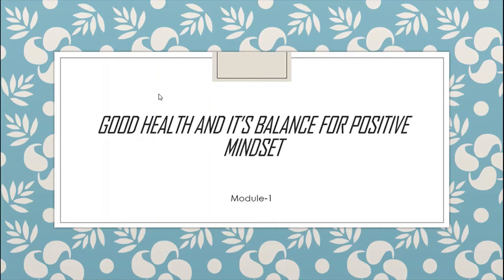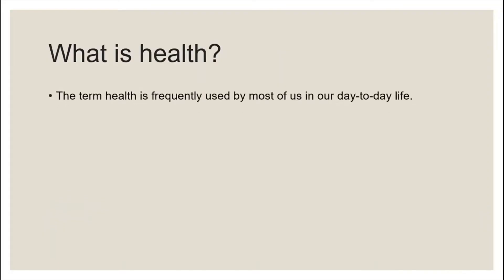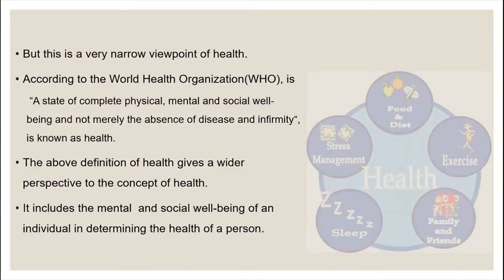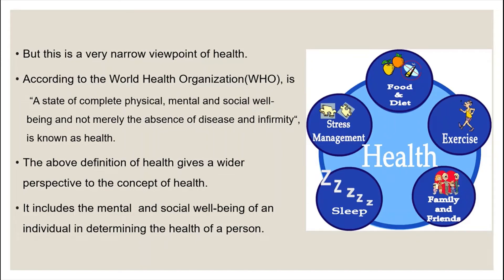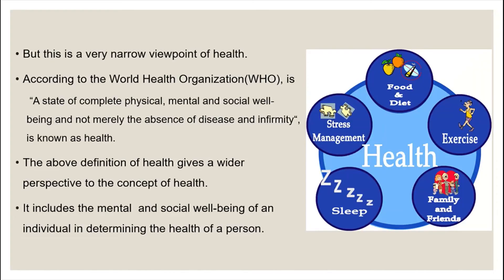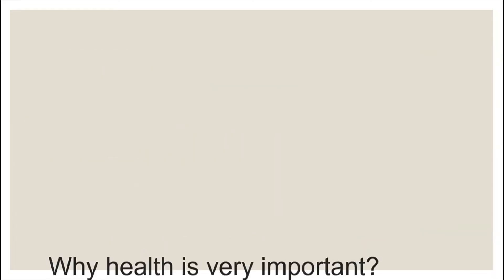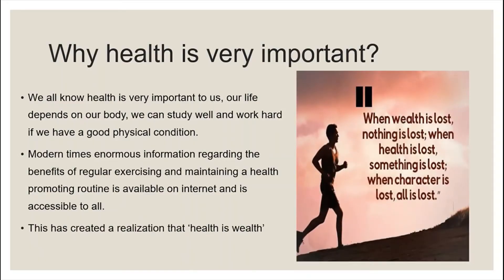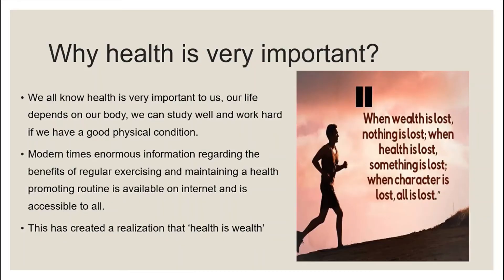Scientific foundation of health module 1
Health and its importance